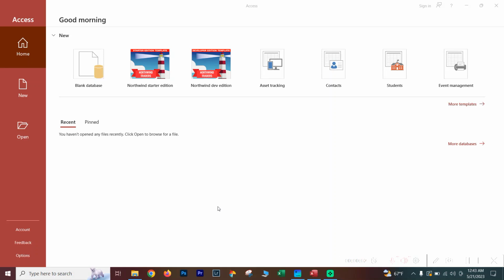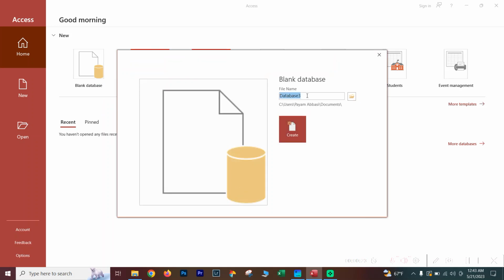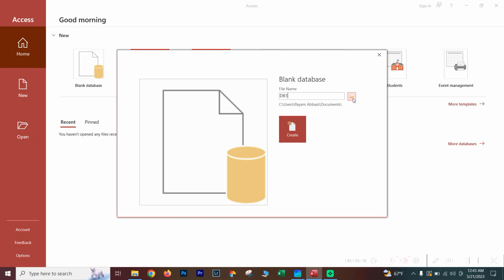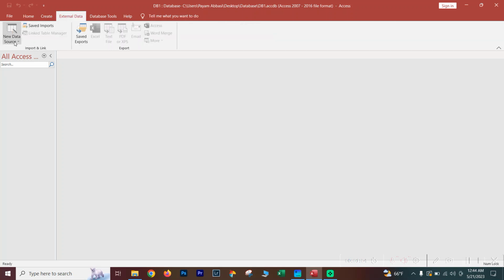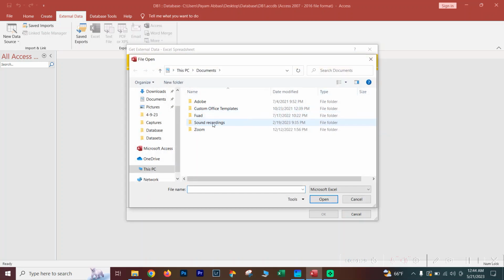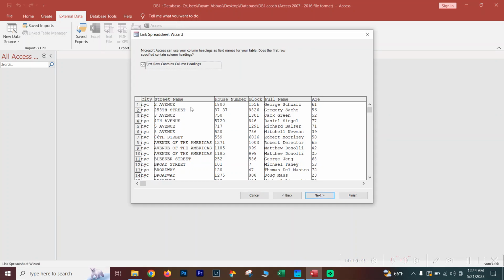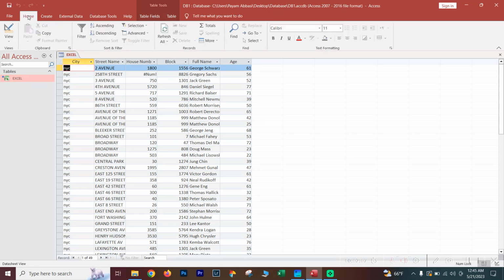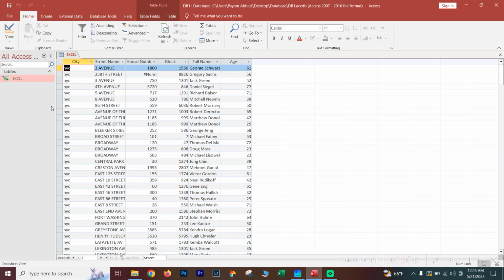How To Create A Table In MS Access!